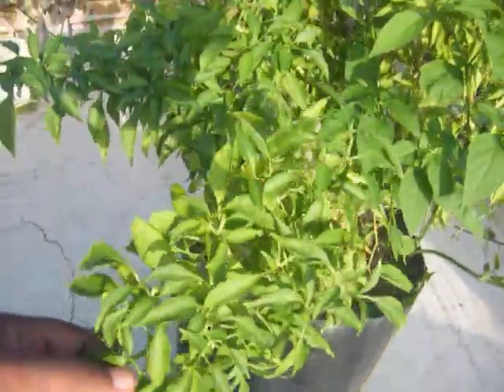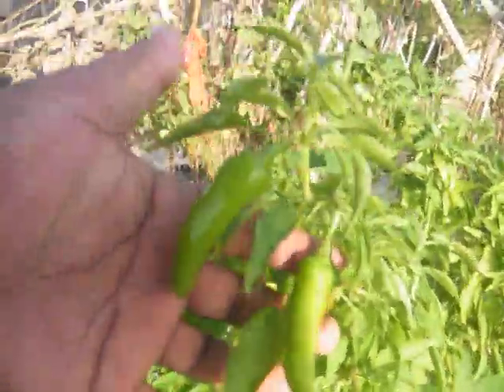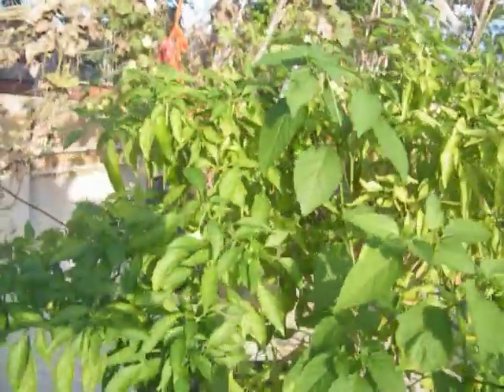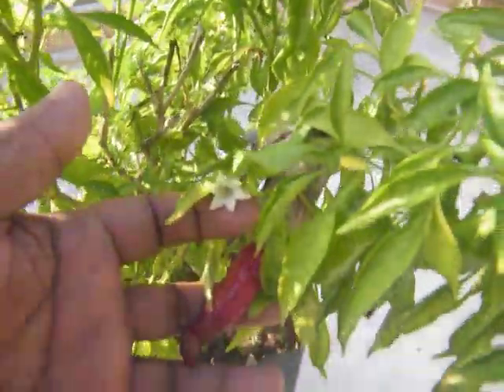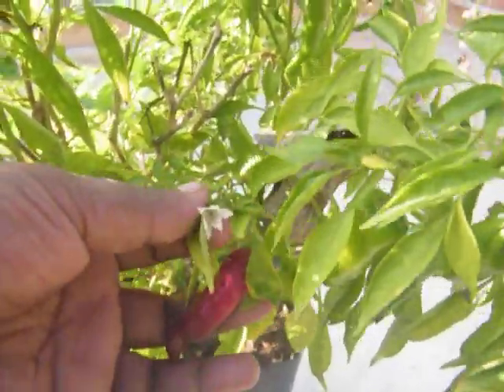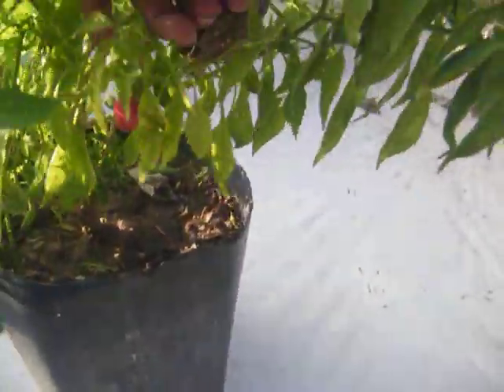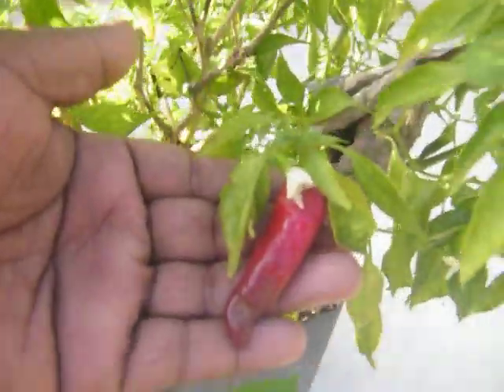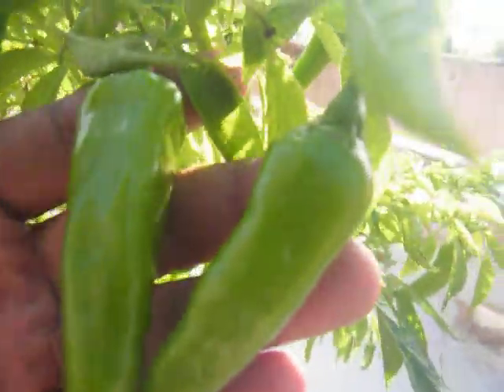rooftop chilli gardening